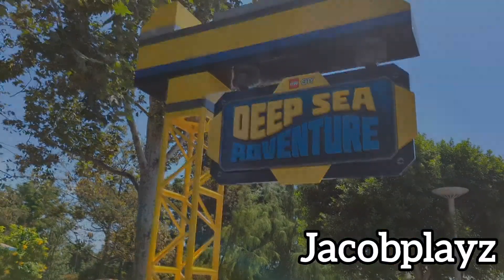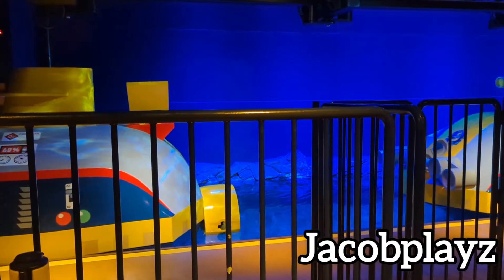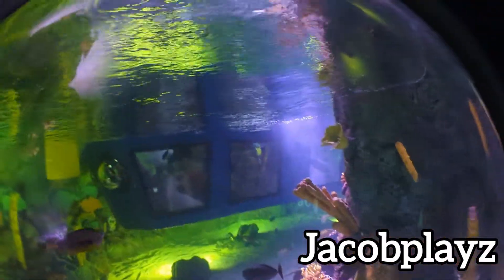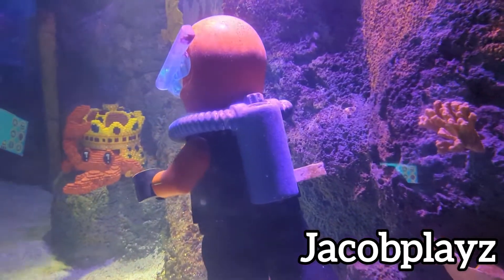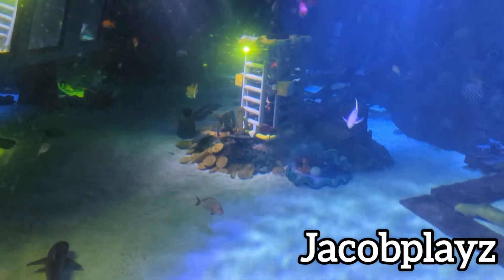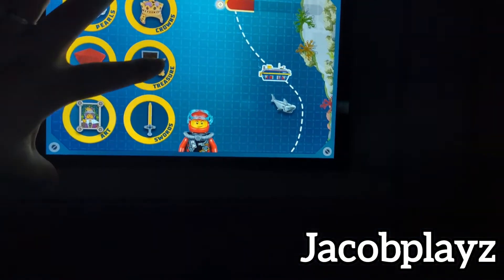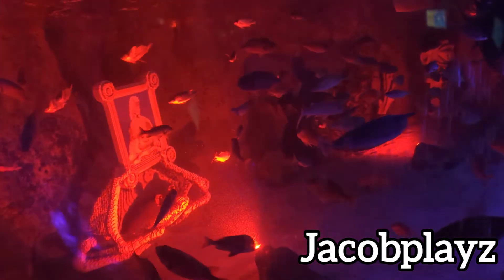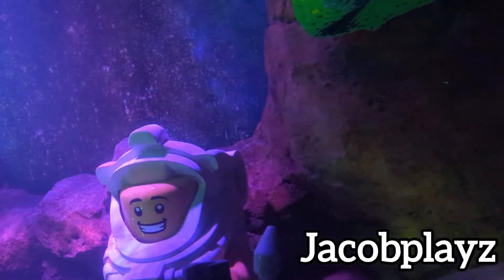Jacobplayz at Legoland California on the Deep Sea Adventure ride!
Join Jacob as he explores under sea in a submarine at Legoland California in Carlsbad.